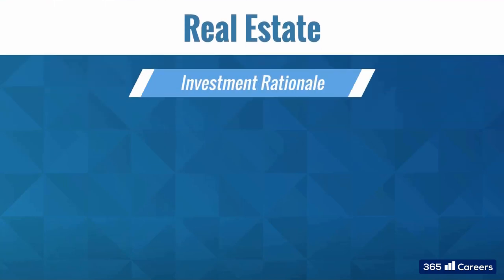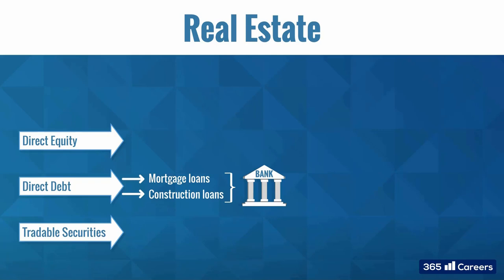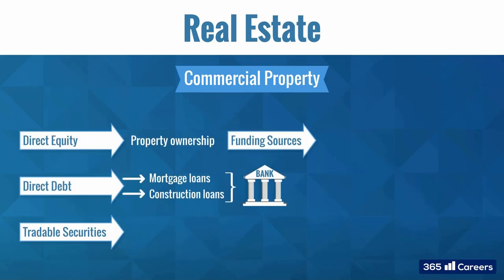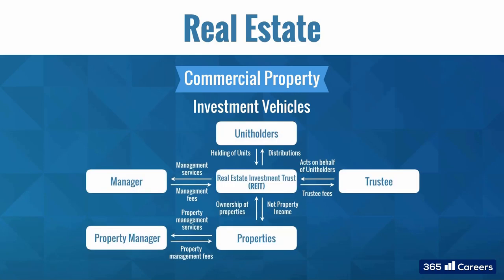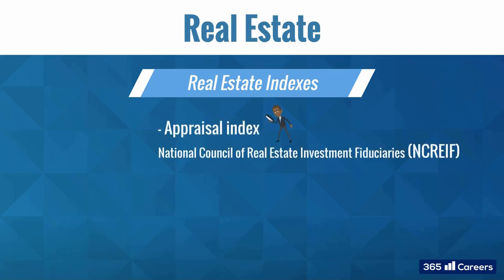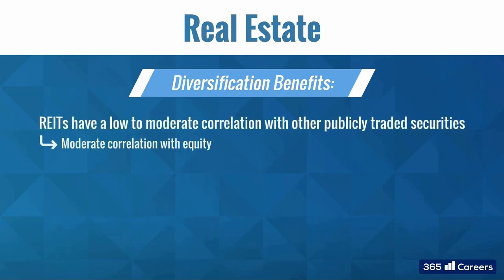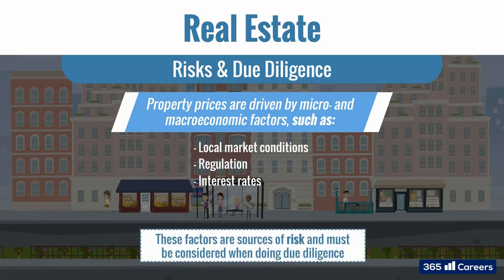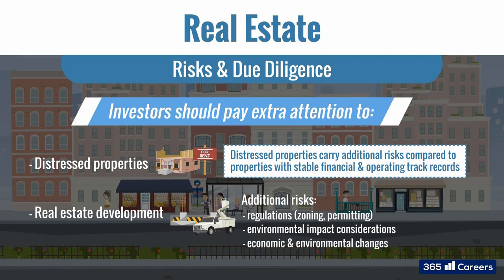Introduction to Real Estate Investments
Real Estate is the most real 'type' of investment one can imagine. This is one of the reasons why so many investors are attracted by this asset class. Real estate is great as it is tangible and represents a great inflation hedge. One can see it and can be certain where their money is at.

In this video, we will introduce you to Real Estate Investments and how investors use different types of vehicles to invest in this asset class.

In addition, we will discuss some of the common types of real estate funds such as REIT.

If you are interested in learning more about this and other investment topics, here's a link to our CFA Bootcamp on Udemy: